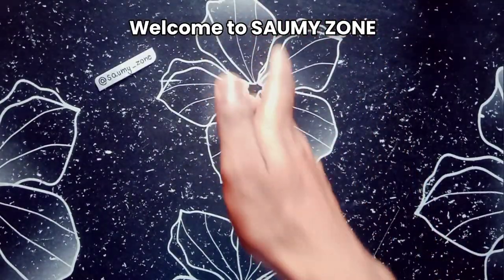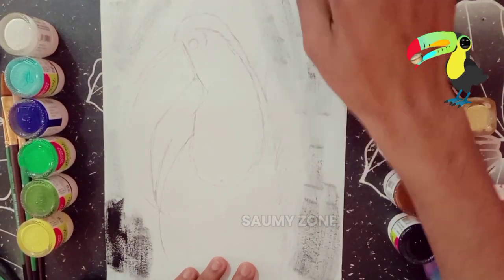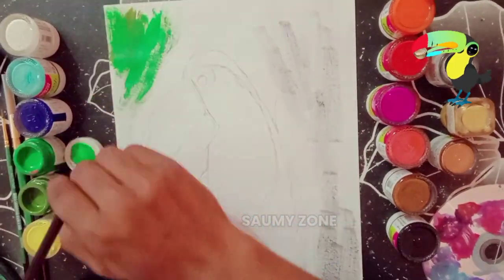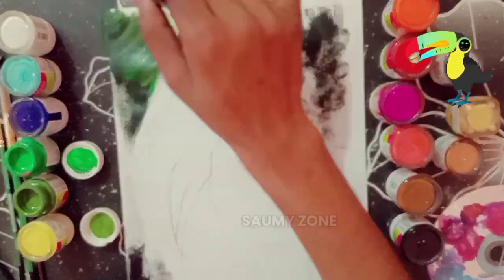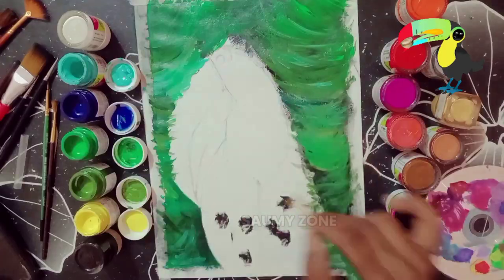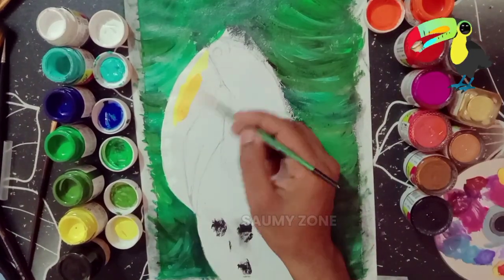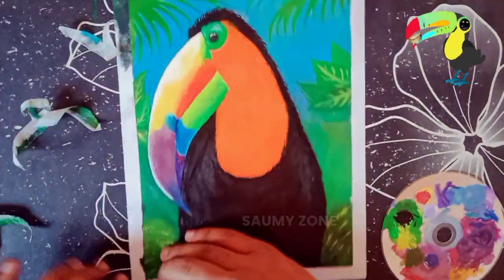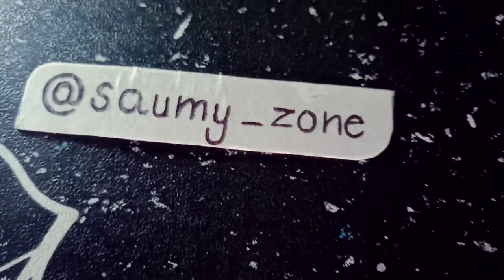Toucan Bird Painting by Acrylic Colour {Poster Colour} saumyart || ‎@saumy_zone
Medium : Acrylic colour, Liner paint brush, Flat paint brush and fan paint brush

Time : 5-6 hrs

Artist : @saumy_zone

Give your Art challenge in comment box with saumyartchallenge who knows next video is on your art challenge.

Art is Passion
Art is love
Art is life

Meet you Upcoming Sunday
Resing by @saumy_zone .